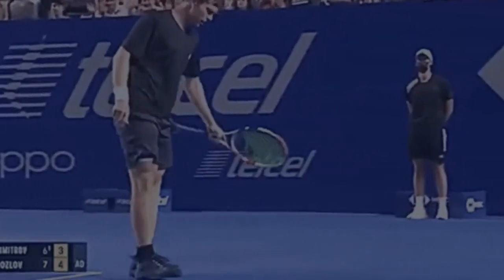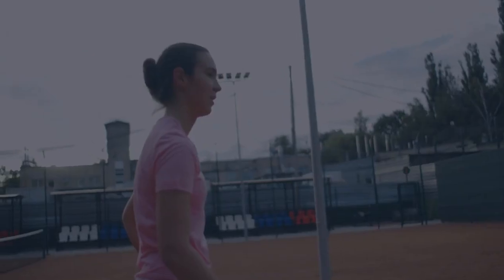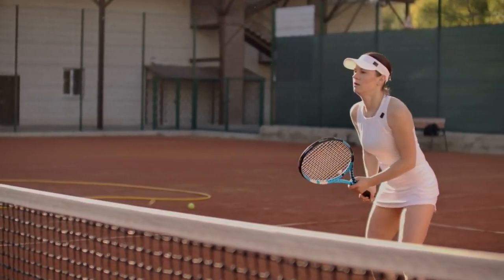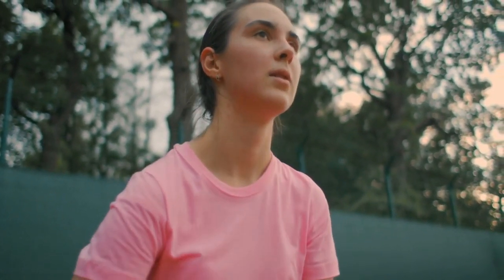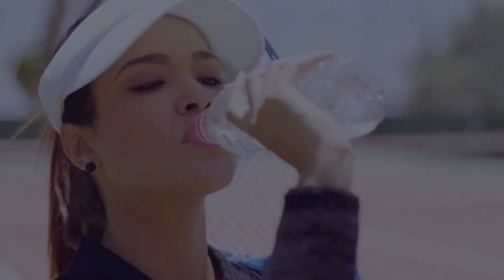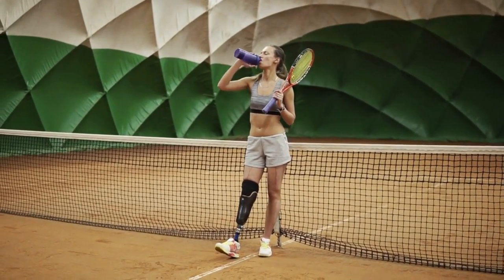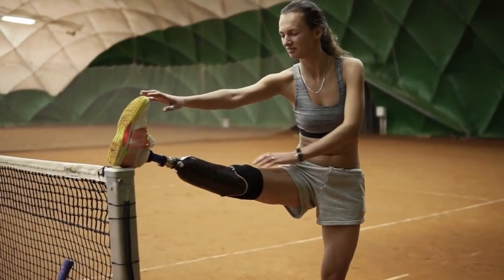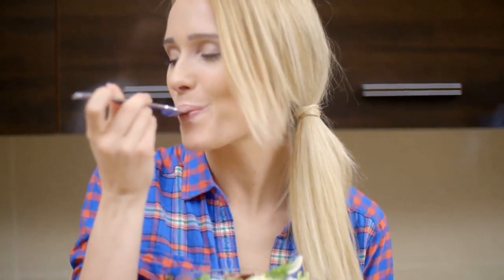How Carlos Alcaraz Avoids Cramping | 5 Easy Tips for Prevention - Tennis Injury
Hi there! In this video, we're going to talk about how Carlos Alcaraz avoids cramping on the court again. Watch his 5 easy tips for cramping prevention.

When a muscle contracts and tightens up involuntarily, it's called a cramp. Cramps can happen in any muscle in the body, but they're most common in the legs, feet, and hands.

Alcaraz says French Open semi-final cramps were caused by nerves. Carlos Alcaraz said the cramps

Carlos Alcaraz vs Novak Djokovic (SF) | Roland Garros 2023